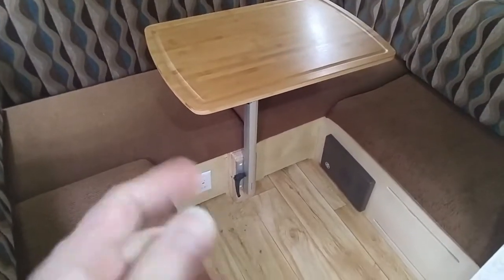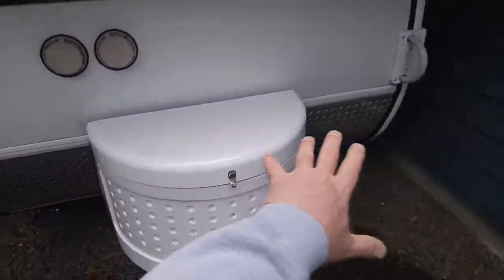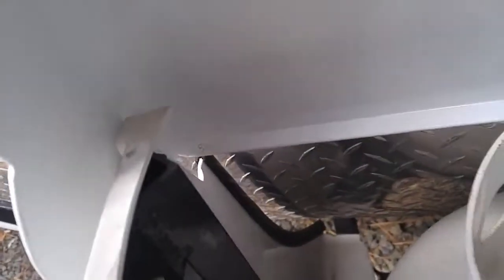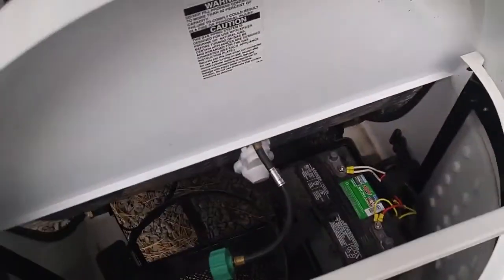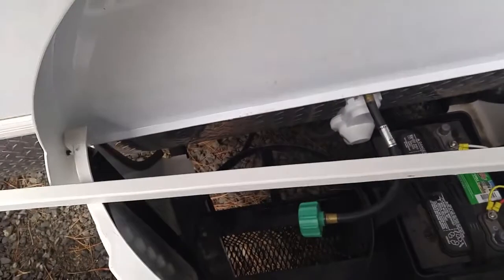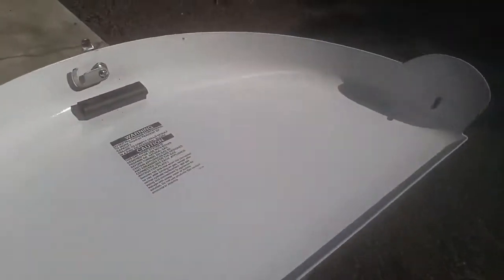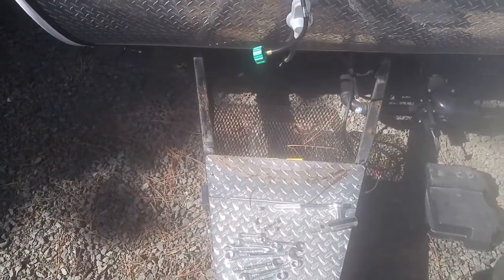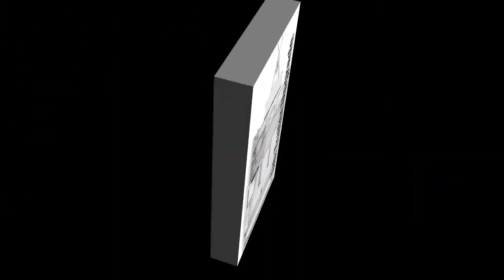Tongue Box Improvement - 2015 Tab Max S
The standard tongue box on these Tab trailers have several issues. The lid is flimsy, the hinges are not robust, and the lid does not stay open by itself, so replacing the propane tank is difficult. This video describes how I resolved these issues.